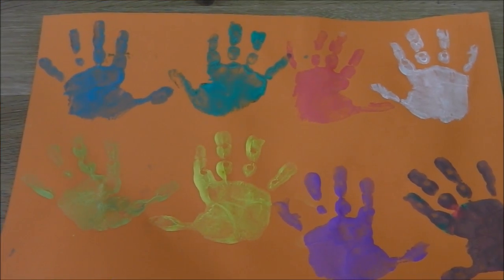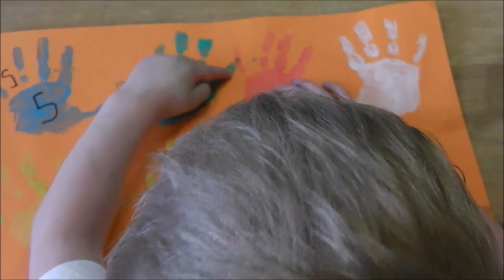How to Master Counting in 5s with Hand Prints | Kids Educational Videos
Learn how to count in 5s with this creative, hands on activity!

This is a great classroom task, or something you can do at home to help year reception children count in 5s. Making hand prints is great fun and, when finished, the children have something to physically count that helps them intuitively go up in 5s. We could really see Douggie's understanding develop through this task, as he told us that eight fives make 40. It is learning through understanding, rather than repetition.

We extended the lesson by colouring in a number square up to 100.